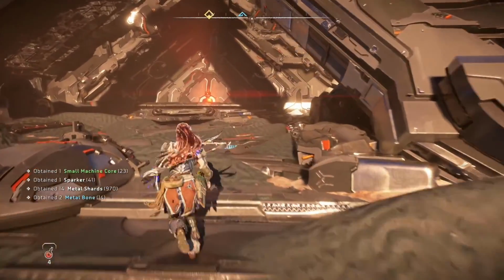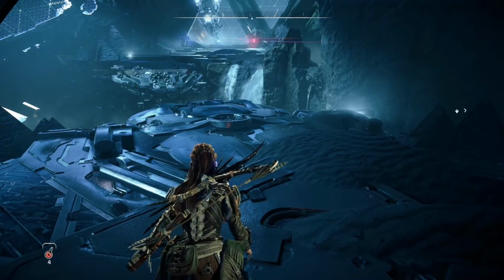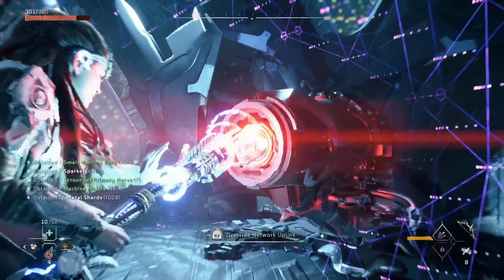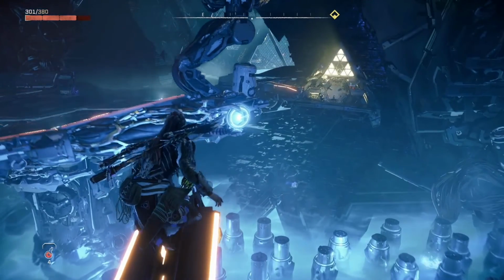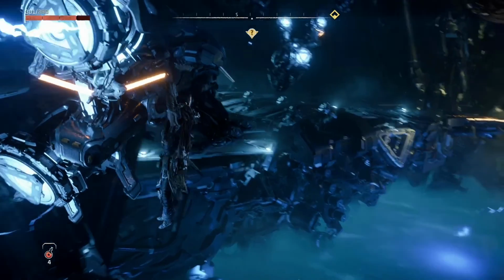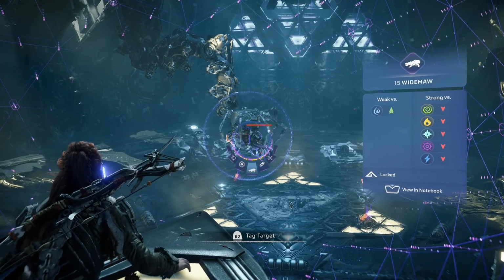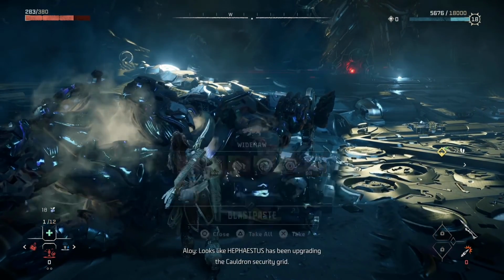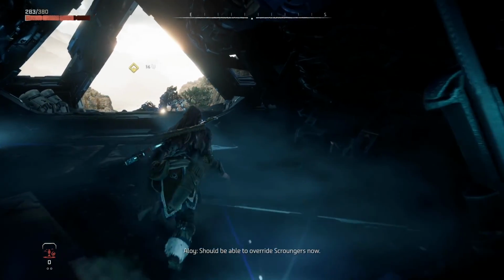THE MU CAULDRON // PART 29 // Let's Play Horizon Forbidden West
Horizon Forbidden West continues the story of Aloy, a young hunter of the Nora tribe, as she leads a band of companions on a quest to the arcane frontier known as the Forbidden West to find the source of a mysterious plague that kills all it infects.

On her journey across these uncharted lands, Aloy encounters new regions ravaged by massive storms and deadly machines, and conflicts with a tribe of nomadic raiders who have tamed the machines as war mounts.